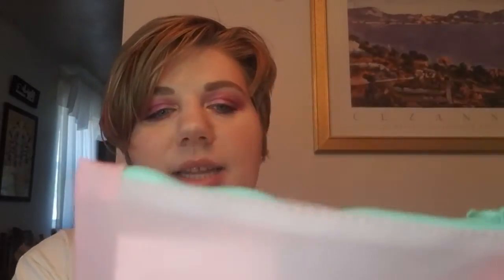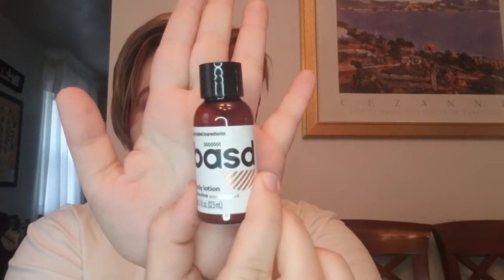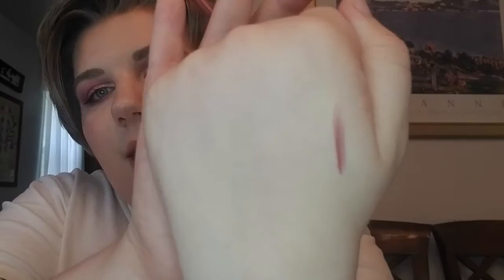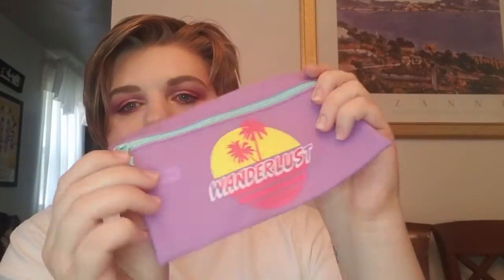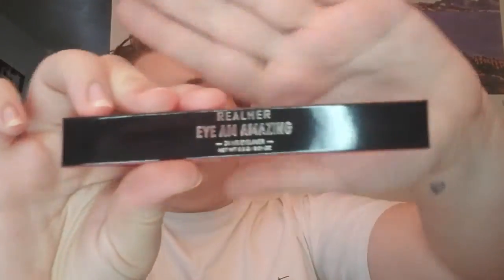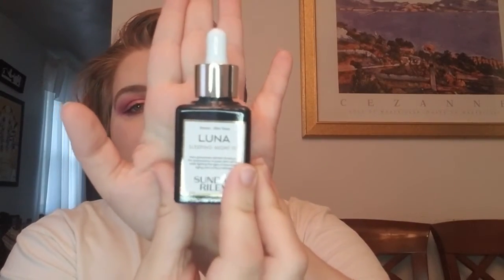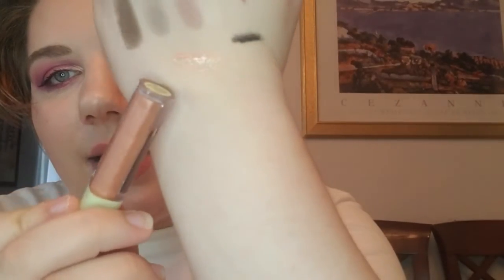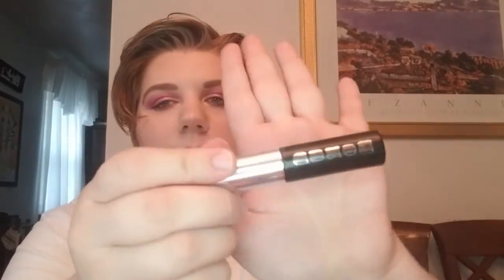IPSY Glam Bag and Glam Bag Plus July 2020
Hey guys! For today's video I have both my IPSY bags. They took forever this month and I am NOT happy with my regular glam bag. We will see if it improves next month. As far as the Plus, I am happy with mine and excited for all these changes. Let me know your thoughts!

TIME STAMPS
Glambag Plus New stuff - 4:40
Glambag Plus Unboxing - 5:20
Rant - 10:09
Add-ons - 11:20

Updates on Products:
Complex Culture Brush is supposedly coming next month
Still waiting on a response for the Pixi by Petra Gloss. It has been a week since my original email.